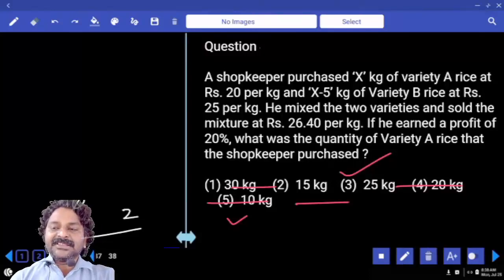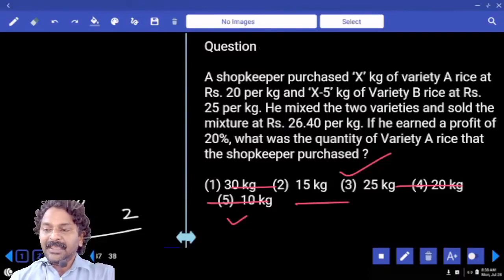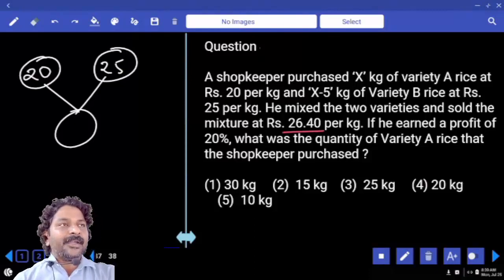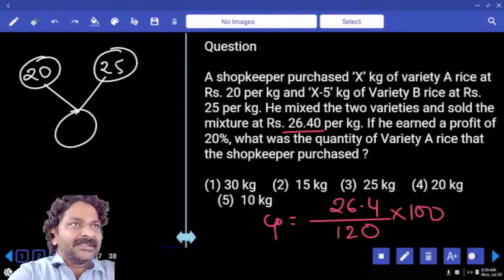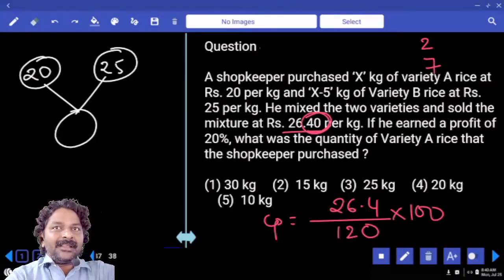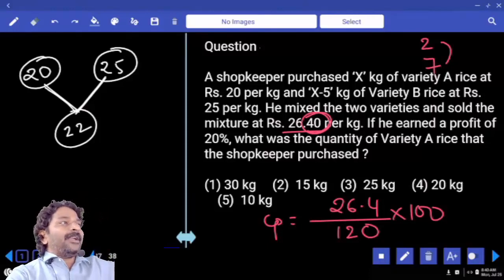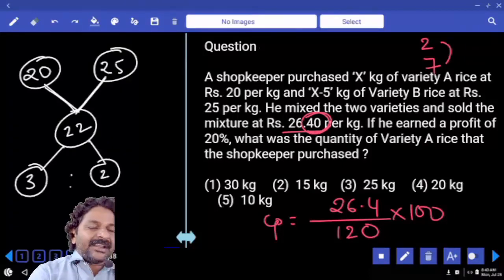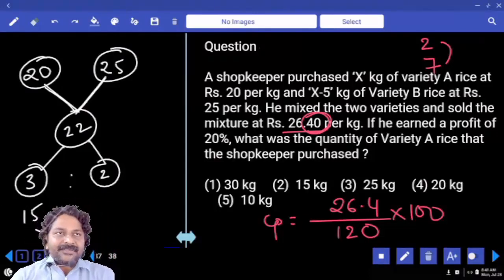PROFIT AND LOSS | Quantitative Aptitude Tricks and Shortcuts | Problems and Solutions in Telugu